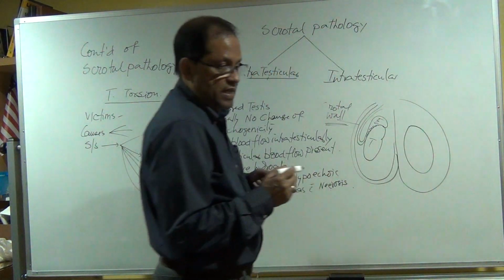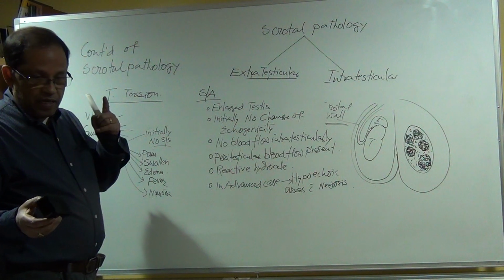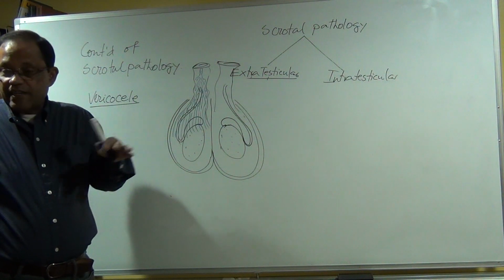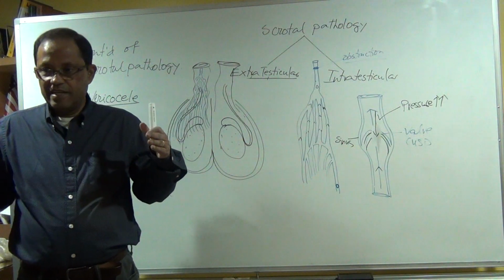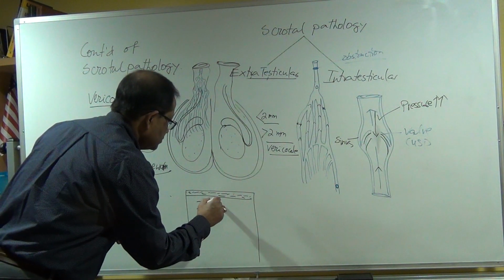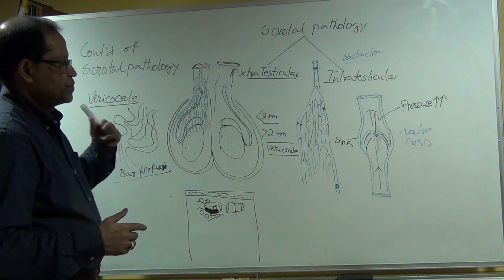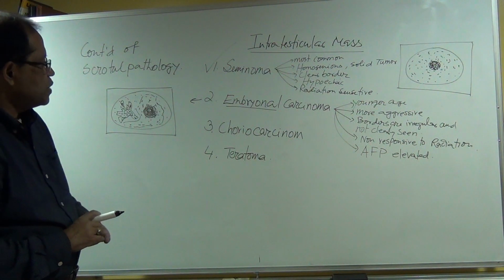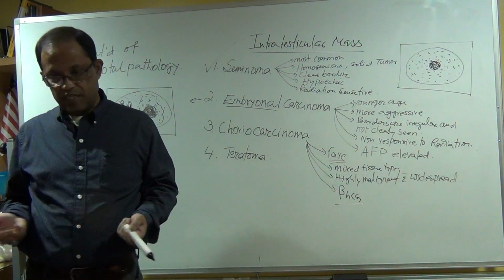SMALL PARTS MALE REPRODUCTIVE PART 9